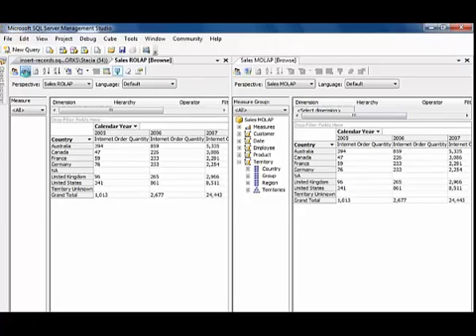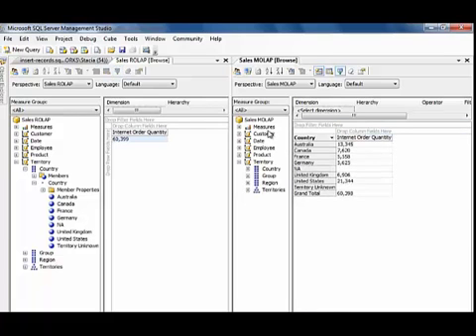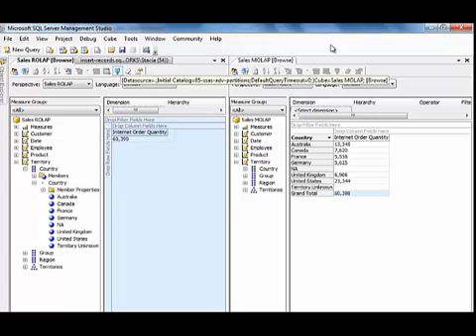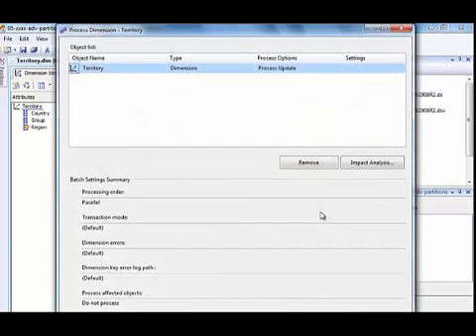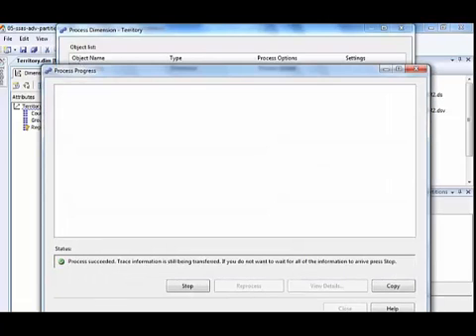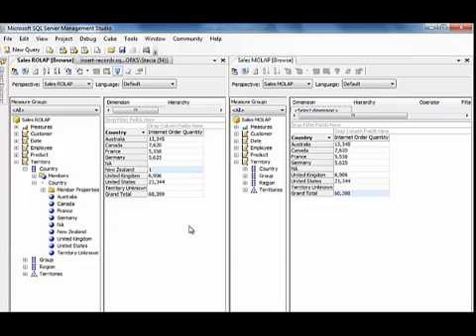Demo Adding Records to a ROLAP Partition and ROLAP Dimension